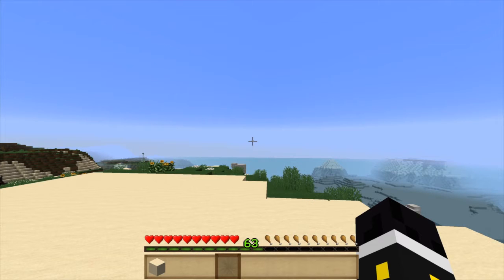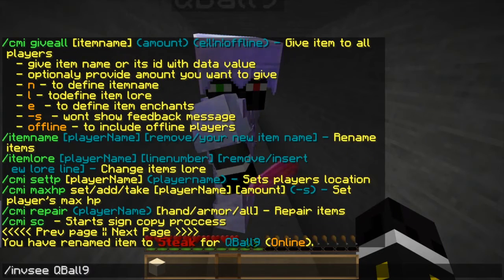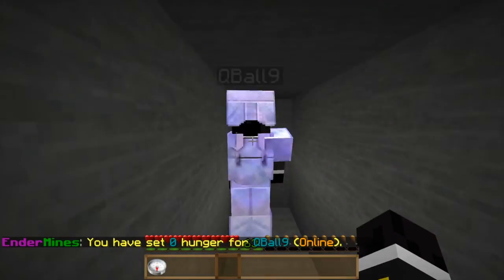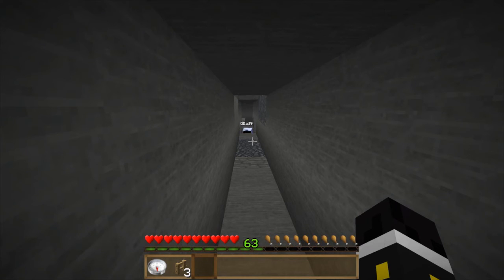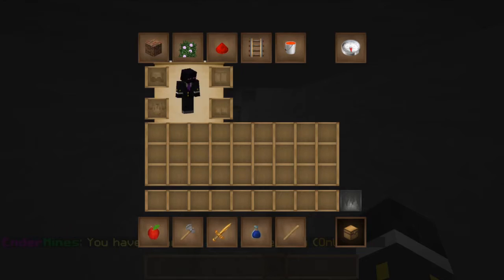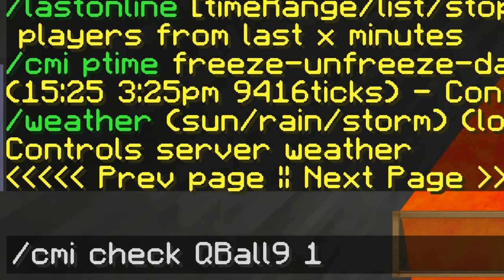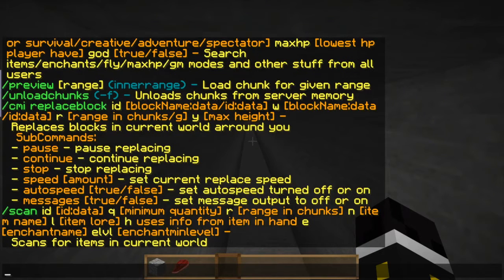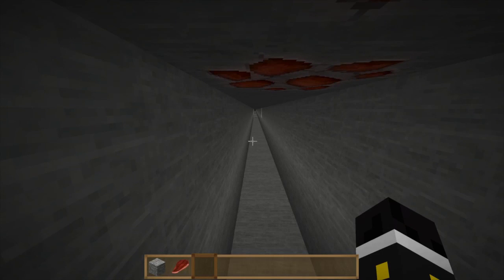Check my inventory reloaded Plugin Tutorial